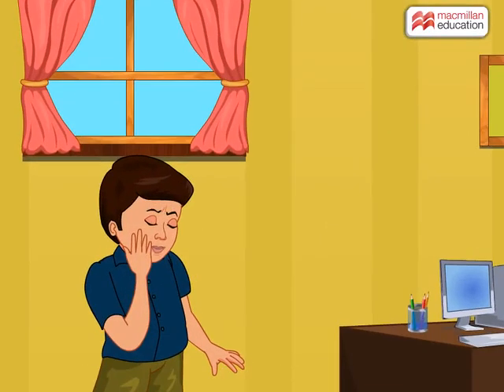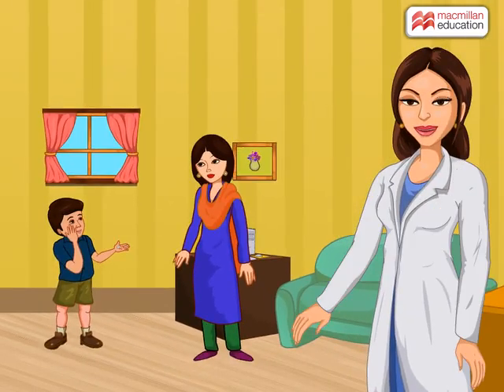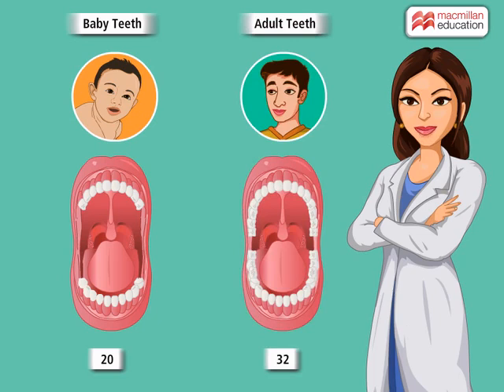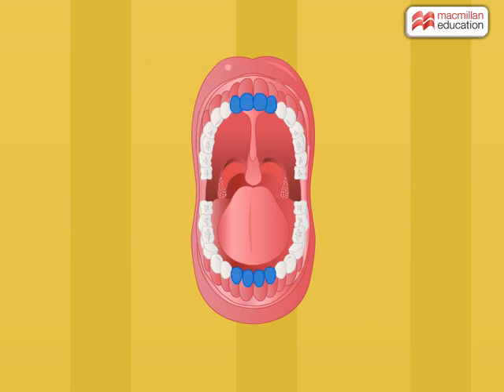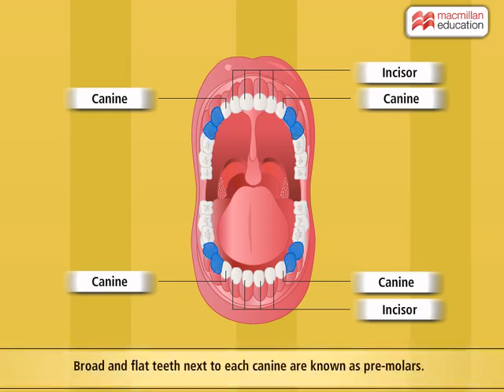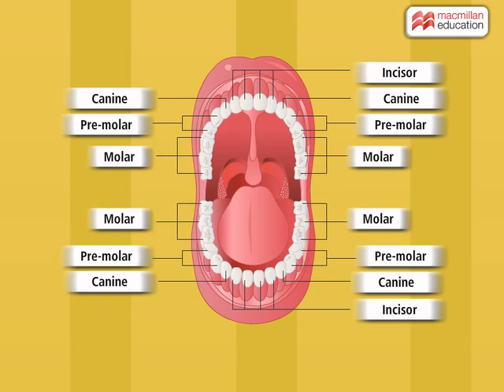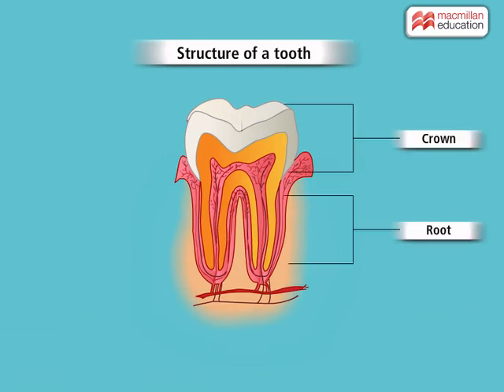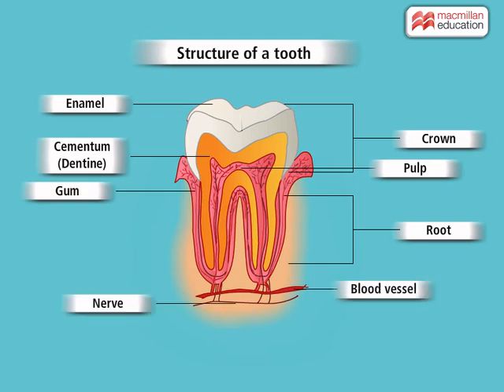Types of Teeth and Structure of a Tooth | Macmillan Education India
"Imagine yourself without teeth. It would be very difficult to eat
without them. Teeth help you to break food into small pieces so
that you can swallow and digest it better. Teeth also help you to
speak clearly. Through this animation, let's learn about types of teeth and structure of a tooth!"